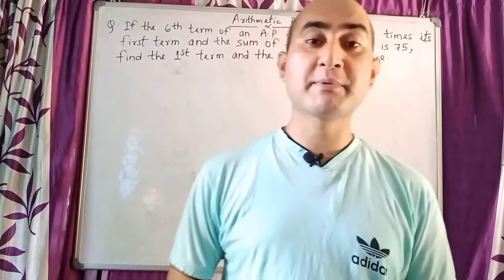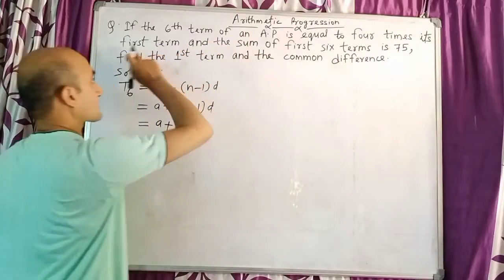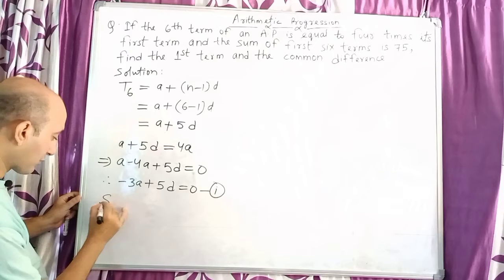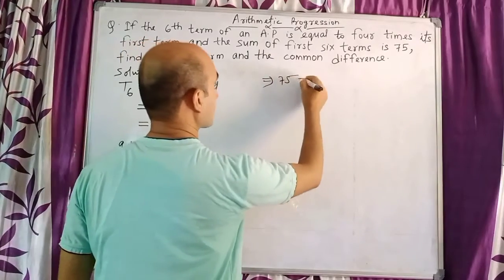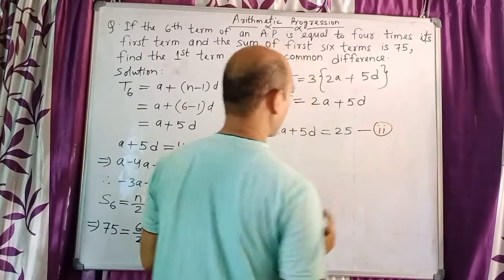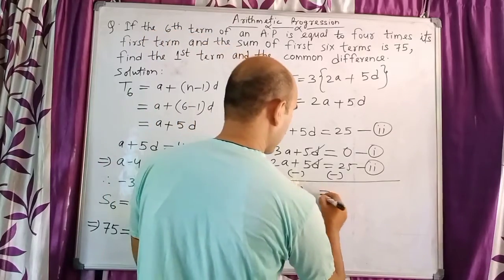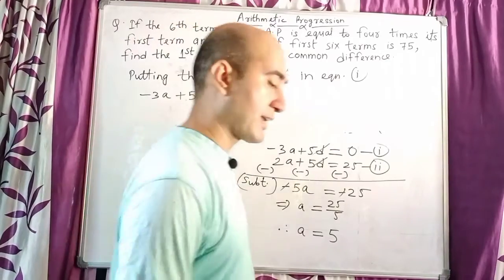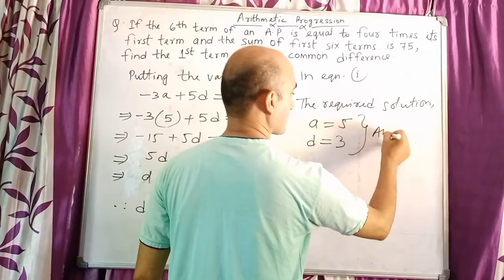Arithmetic Progression||Class 10|| Mathematics